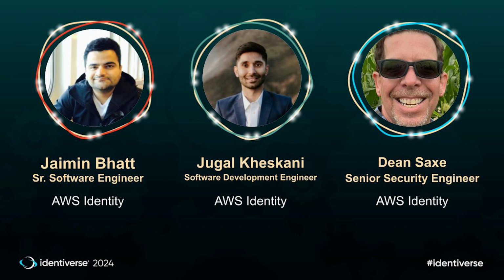Debugging FIDO At Scale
You're implementing a FIDO-based authentication system for your customers who have a variety of hardware keys, platform authenticators, third party passkey providers, browsers, and operating systems. As you roll out your implementation there is one thing that is inevitable: bugs! With the possibility of a bug existing in any of these components it is difficult - if not impossible - to test all possible combinations. As your implementation scales upwards rare bugs will be encountered by your users more frequently. This leads to the question, "How do you debug customer impacting issues with your FIDO implementation?" In this master class, we'll share with you the lessons learned from our own rollout of FIDO to AWS customers, including some of the difficult to resolve bugs we identified. Learn how to debug FIDO implementation issues in a scalable, repeatable manner by collecting necessary data from customers and server-side logs. We'll review how to identify sources of known issues in browsers, operating systems, authenticators, and server-side FIDO implementations. Attendees will walk away with actionable information to help them diagnose and debug their own FIDO implementations.